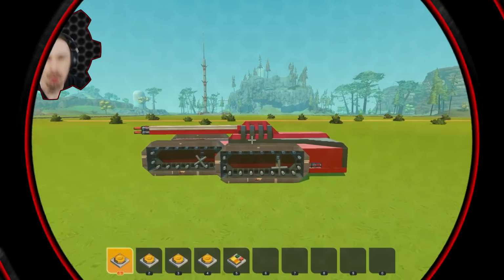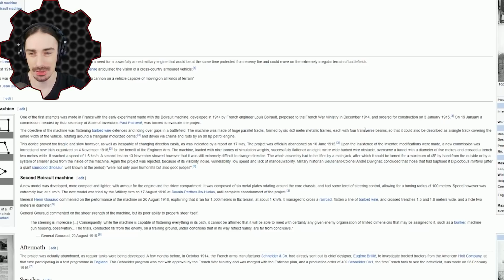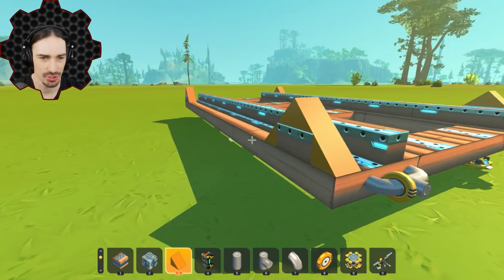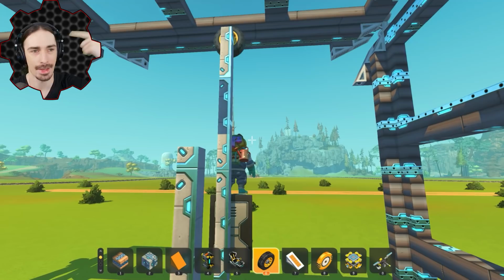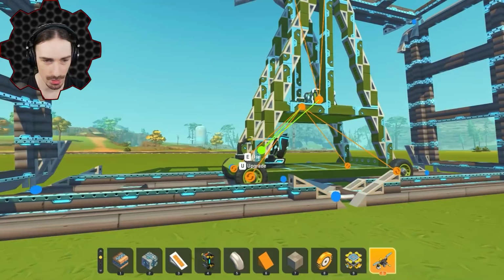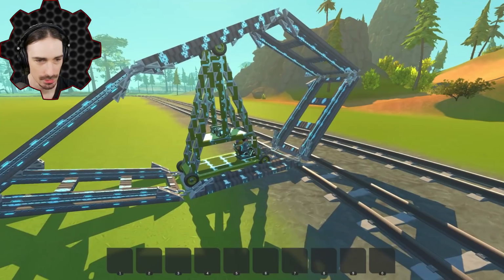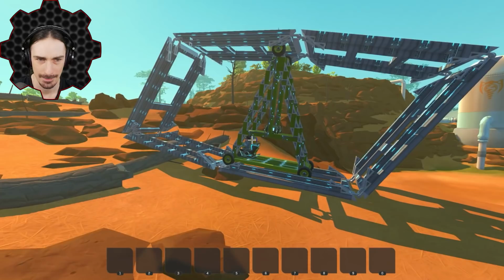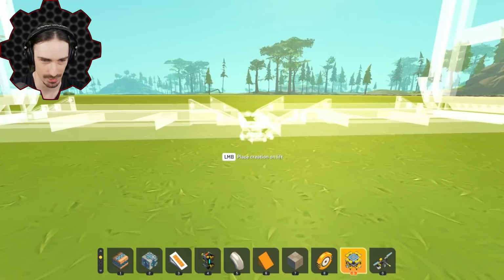This Machine Actually Existed And It Was Terrible... SO I MADE ONE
Welcome to another episode of Scrap Mechanic! Today I am replicating a machine that was a predecessor to the tank: the Boirault Machine.  It was basically one giant terrible tank tread that couldn't even steer.  It was quickly given up on over a hundred years ago.  But I'm bringing it back to life!